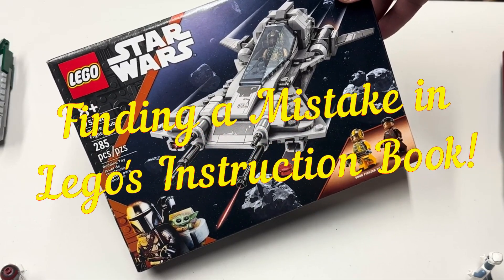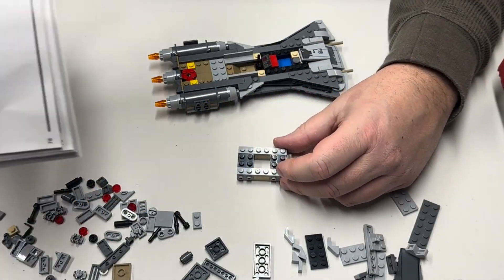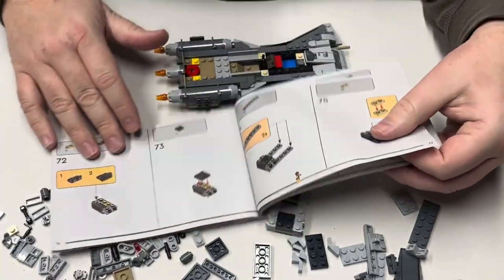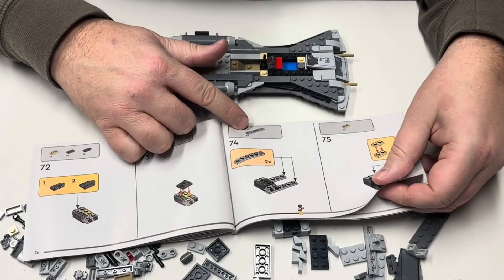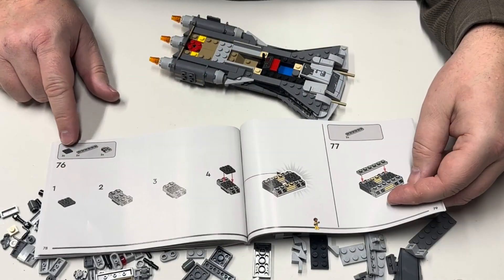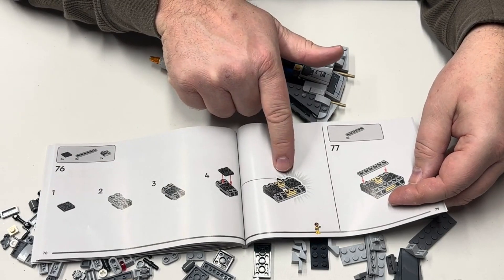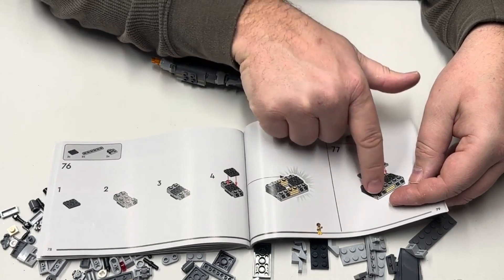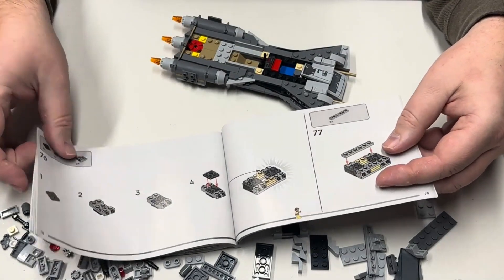Finding a Mistake in Lego's Instruction Book - Pirate Snub Fighter kit 75346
Lego kit #75346 Star Wars Pirate Snub Fighter. It has 285 pieces a fun little build.  I find a mistake at step 76 and 77 in the Lego instruction book.